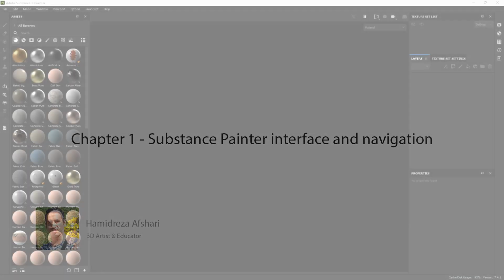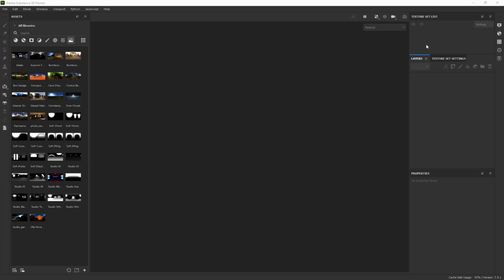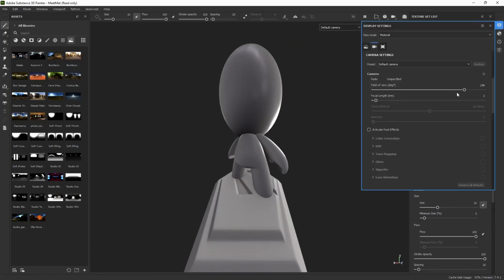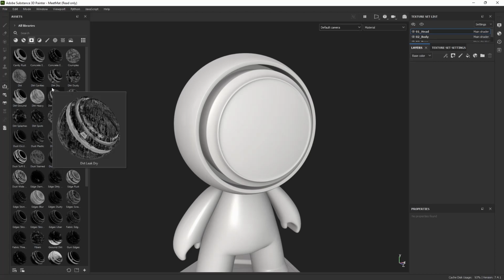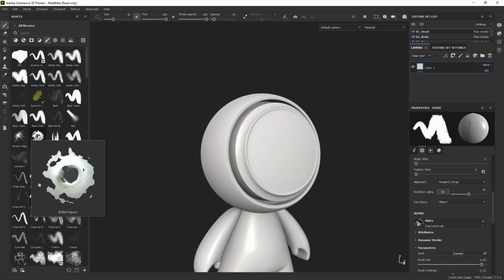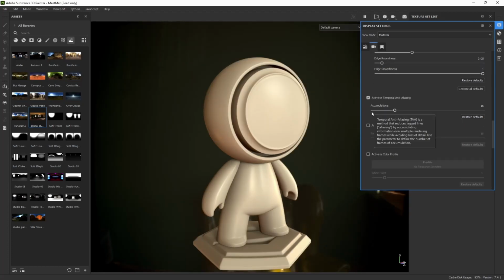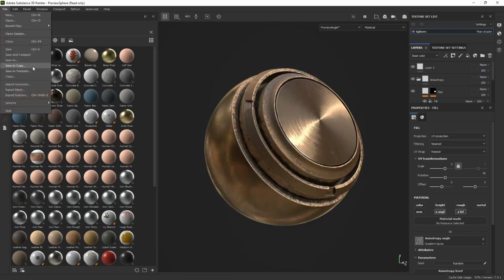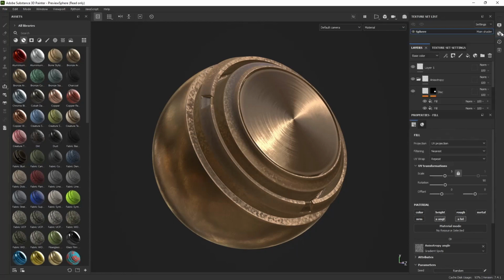3 Substance Painter interface and navigation